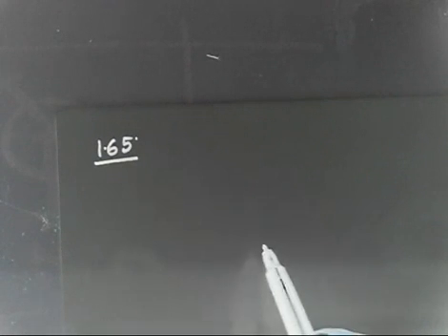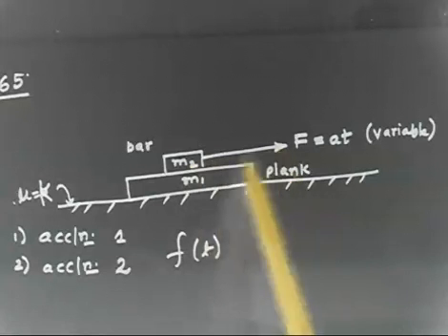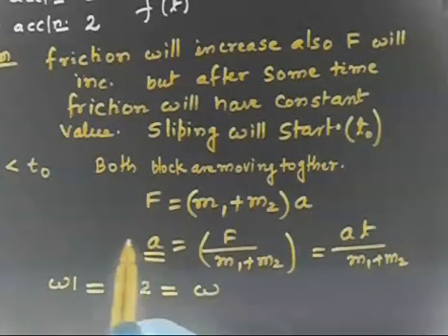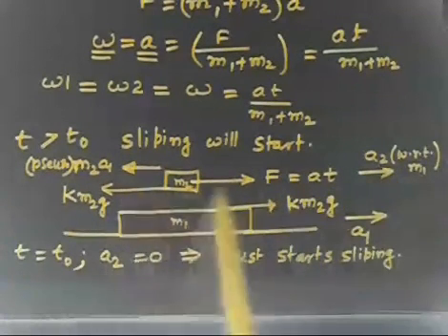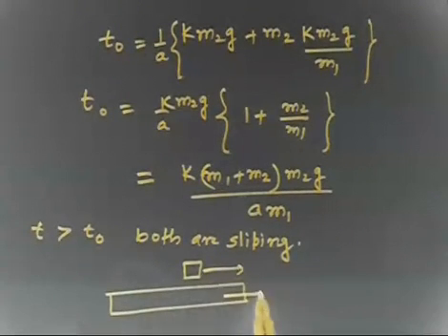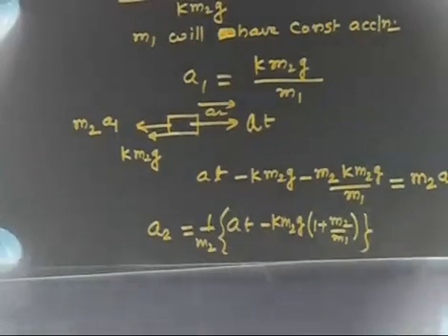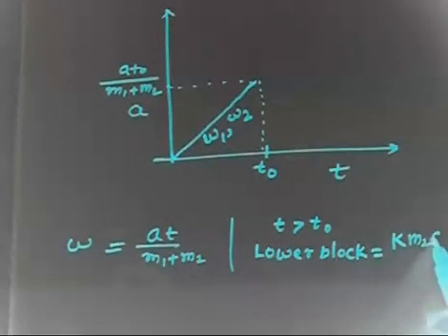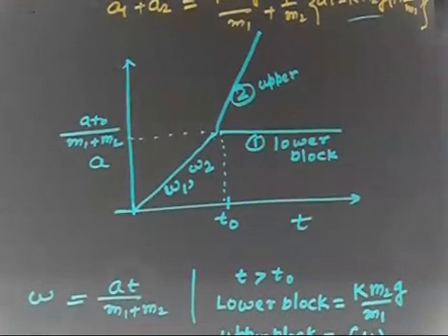Variable Force on Two-block System